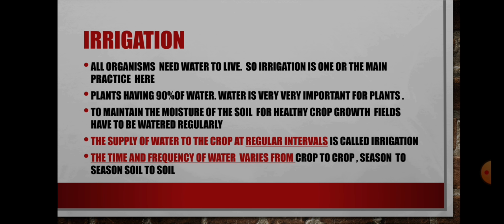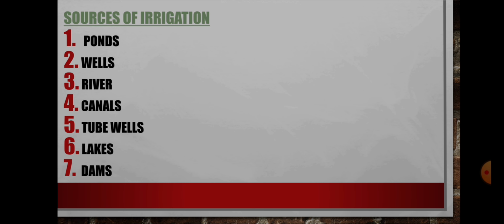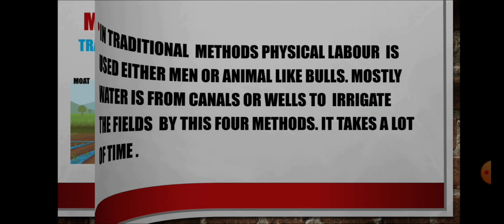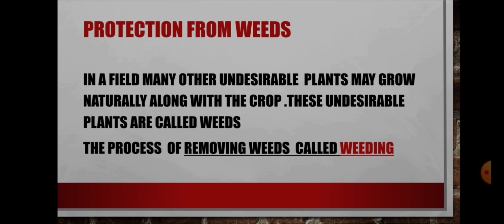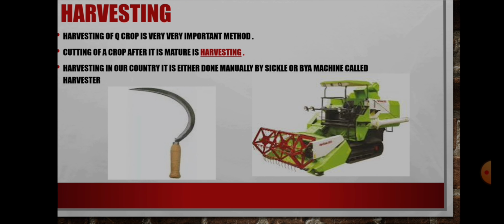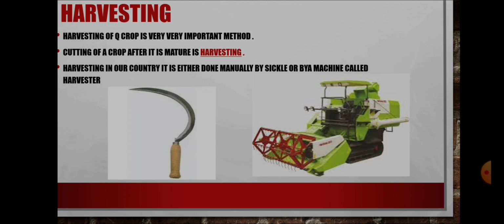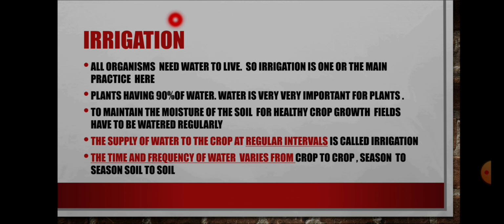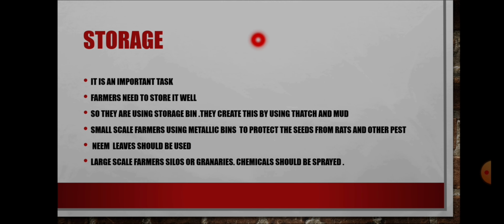Crop production 🌾🌱and management|class 8 science cbse Education#important ncertscience agriculture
# trending
Ncert science , farmers , methods.